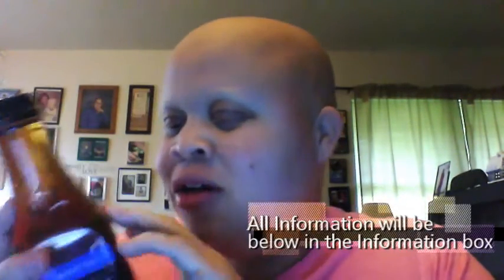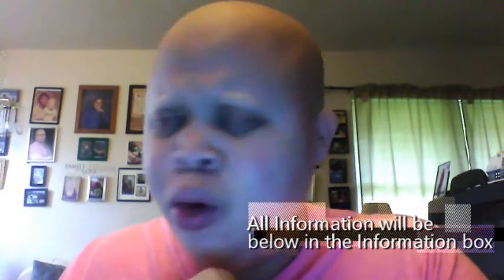VEDA August 2016: Day 7 - CWS: @PureLeaf Tea Taste Test - LAIKI S6 #296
Season 6-Episode 296: "CWS: @PureLeaf Tea Taste Test" - Life As I Know It